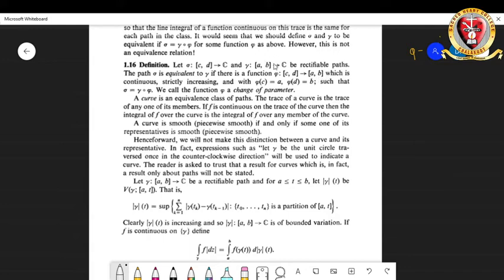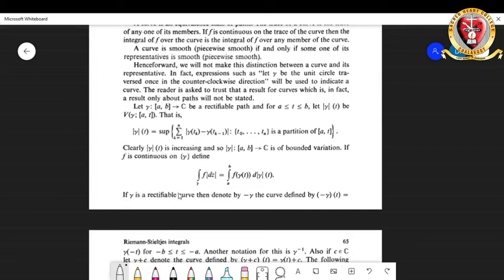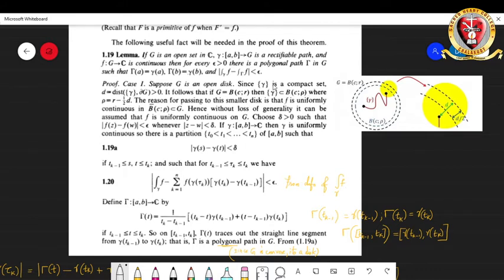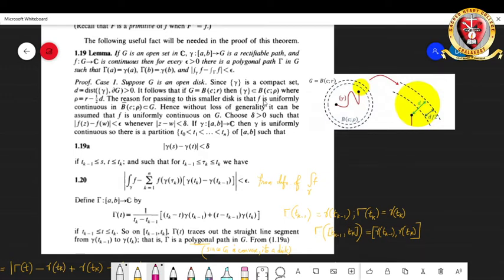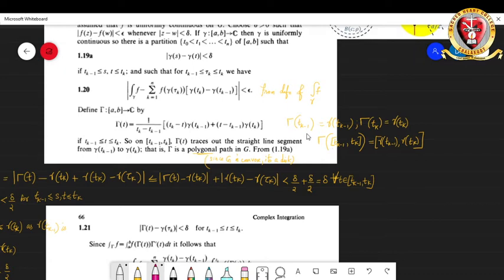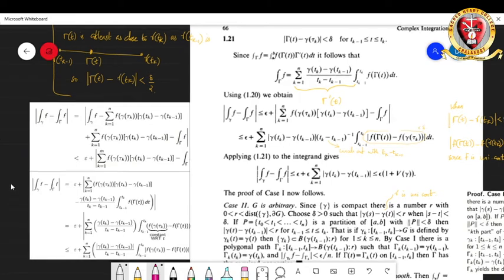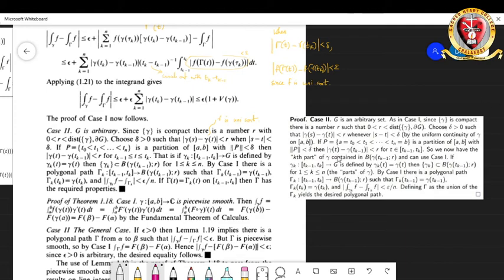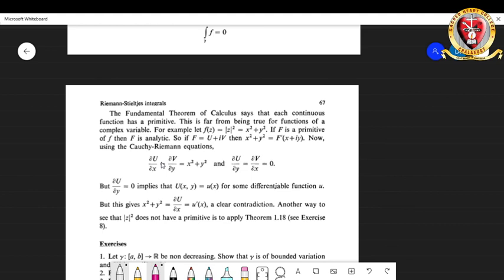Outline on how to prove Fundamental Theorem of Calculus of Line Integrals